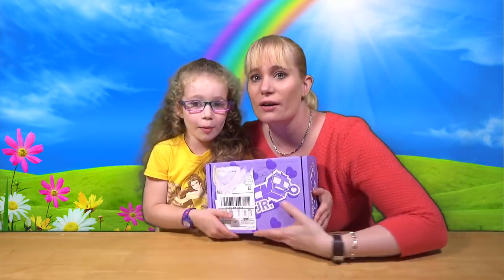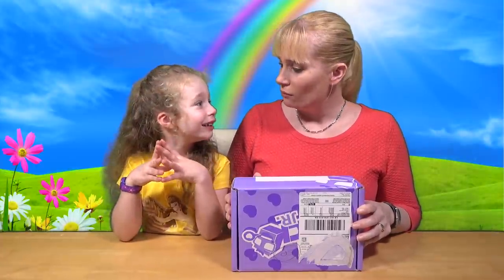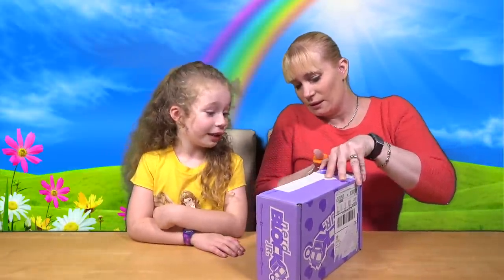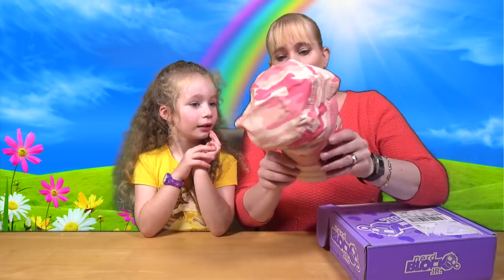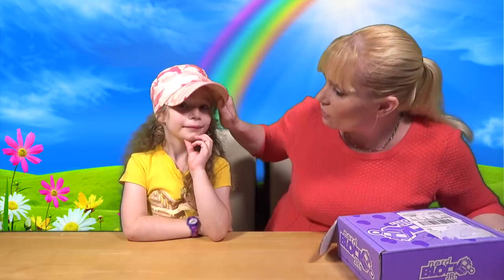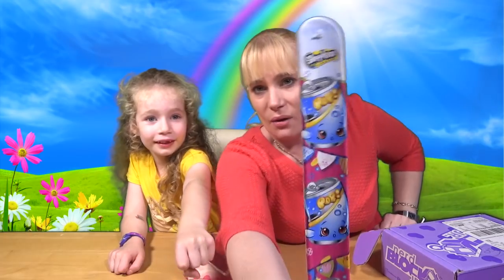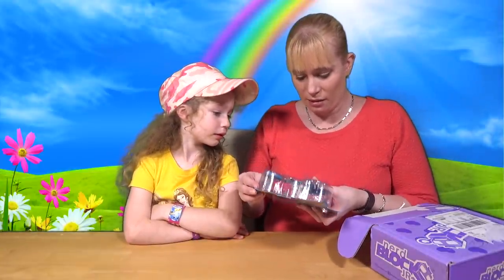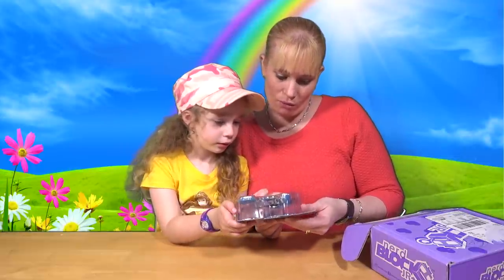Nerd Block Jr Girl - August Opening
Hello, and welcome to another episode of DollyDTV, in this video Isabella and Mummy open the August Nerd Block Jr, What goodies will we get?

DollyD TV
CHIPPENHAM
SN15 9HR

Credits.

Background